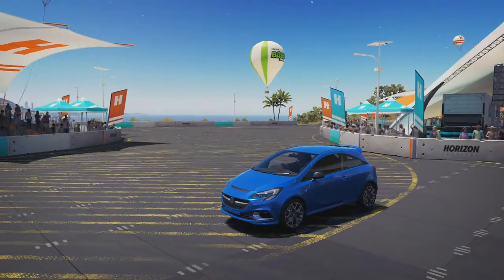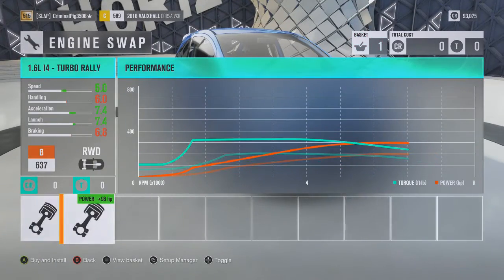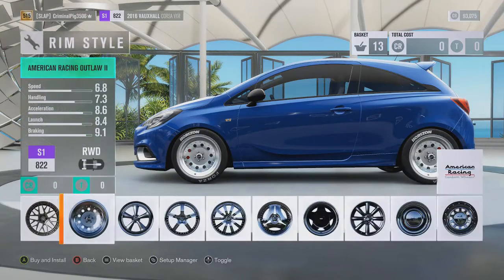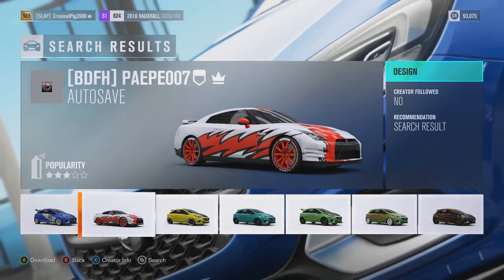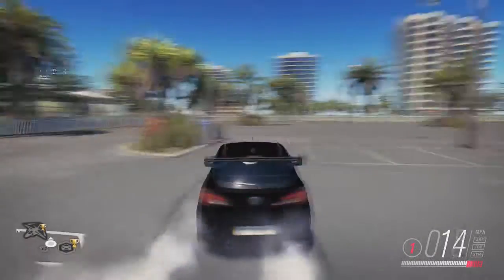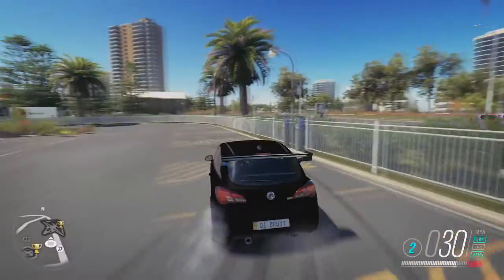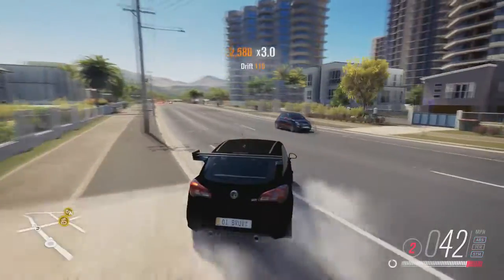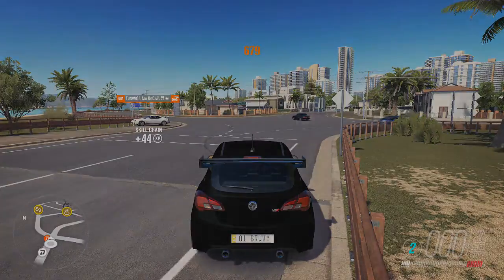DRIFTING THE VAUXHALL CORSA VXR! FORZA HORIZON 3 PLAYSEAT CAR PACK DRIFT BUILD!